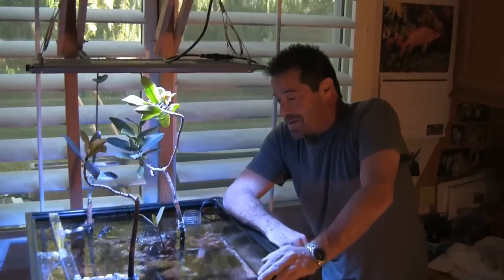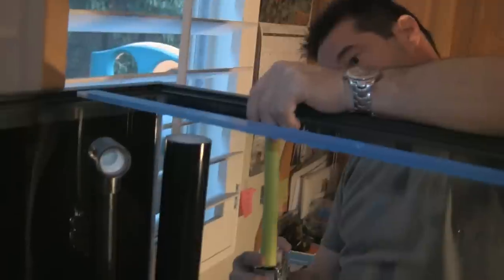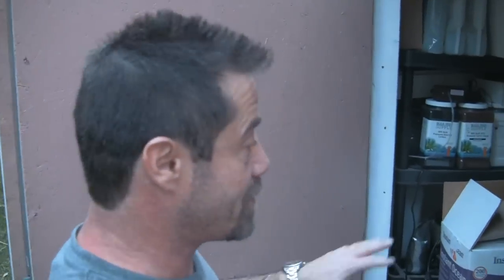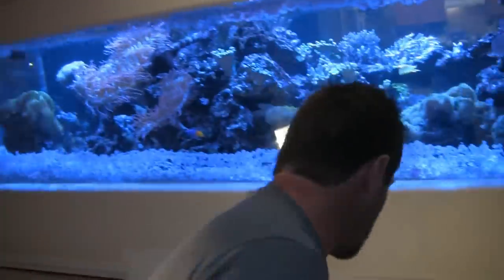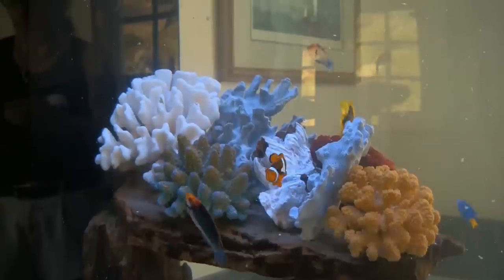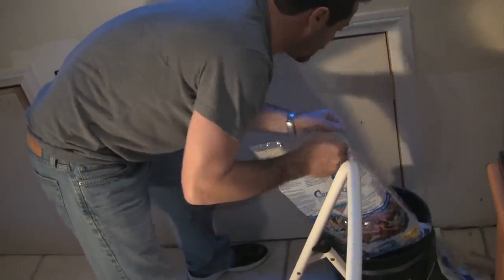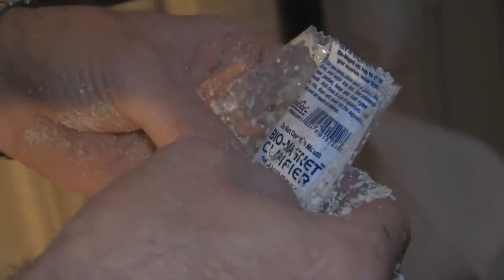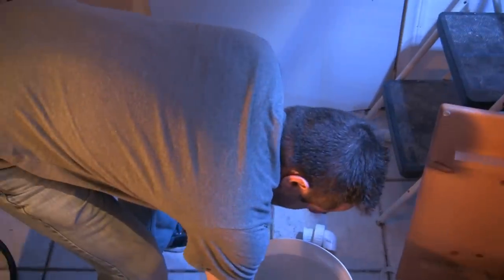A Bigger Refugium, LA Fishguys Episode 143 pt 3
Take refuge as its four parts in the one hundred and forty third episode of LA Fishguys with Jim Stime of Aquarium Design in Thousand Oaks CALIF., as Scott shows how he replaces his current Refugium on his 500 gallon reef tank for a bigger one.